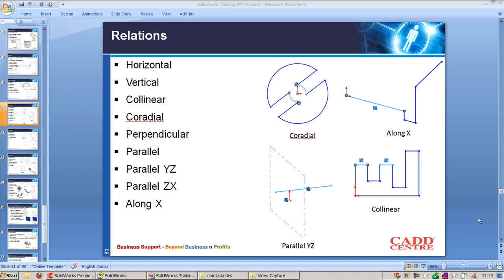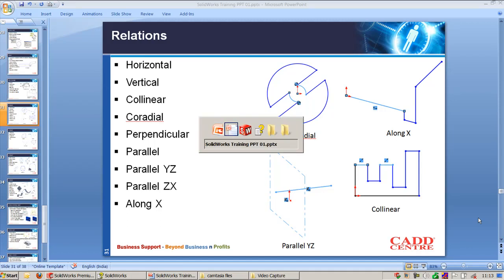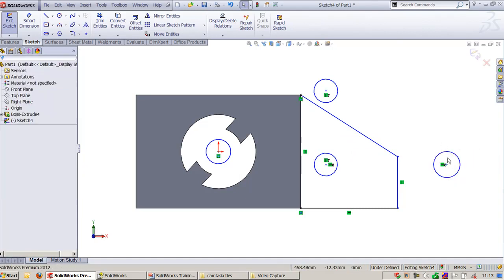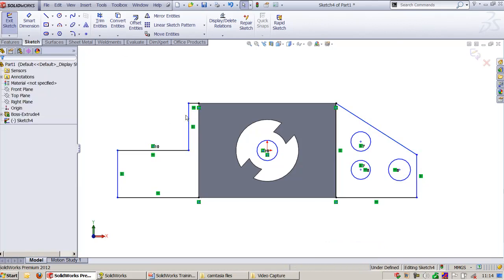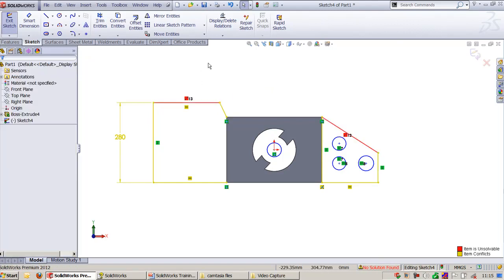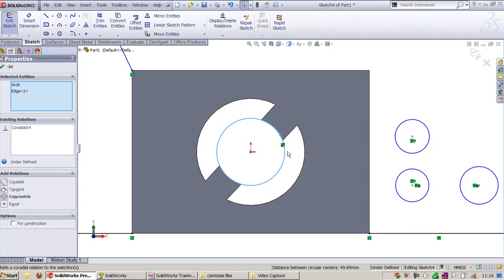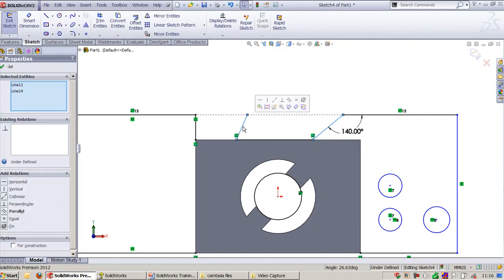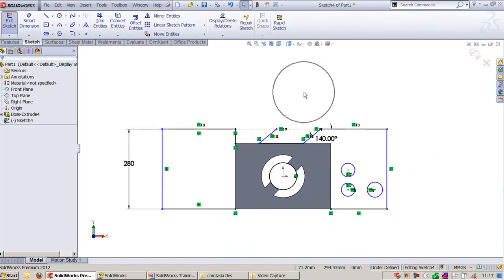23 Relations in Solidworks - Horizontal, Vertical, Collinear, Coradial, Perpendicular, Parallel .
Horizontal,
Vertical,
Collinear,
Coradial,
Perpendicular,
Parallel,
Parallel YZ,
Parallel ZX,
Along X.
 Start Your Free Online SolidWorks course.  It is a solid modeling computer-aided design and computer-aided engineering computer program published by Dassault Systems, that runs primarily on Microsoft Windows. While it is possible to run SolidWorks on an Intel-based Mac with Windows installed, the application's developer recommends against this.

Degree of freedom, Element Shape, 1D element, 2D elements, 3D elements, Types of material, Introduction to Ansys Workbench, Ansys workbench features, Sketch in Ansys workbench, Units in ansys workbench, Sketching and part modeling in design feature, Creating solid models, Placed features and Assembly, Modeling technique, Impact other cad Systems, Creation of surface models and line models, 6 Extrude feature in Ansys. Cut, trim, Replicate feature in 3D modelling, Create 3D From 2D in Ansys,Revolve And Sweep Features in Ansys Workbench | Solid Modeling Fundamentals in Ansys Workbench,Skin or Loft Feature in Ansys Workbench || Solid Modeling Fundamentals in Ansys Workbench,  Placed Feature And Creating Assembly. Blend, Chamfer, Revolve, Pattern, Import Model, Boolean,How to Set Parameter in Ansys ? Assign Parameter to Dimension. Modeling Technique In Ansys WB, How to import CAD files like Catia, Creo, Solid edge And Also IGES, STEP, ACIS, Parasolid Formats.Meshing in Ansys Workbench || Meshing Graphical User Interface In Ansys | Meshing GUI Theory,Refining Mesh in Ansys Workbench, Mesh Relevance in Ansys W, Optimum Mesh Size in Ansys Workbench .etc

Our channel is about Mechanical Software. We cover lots of cool stuff such as Autocad, Catia and Ansys.